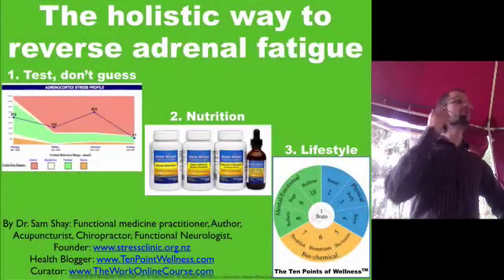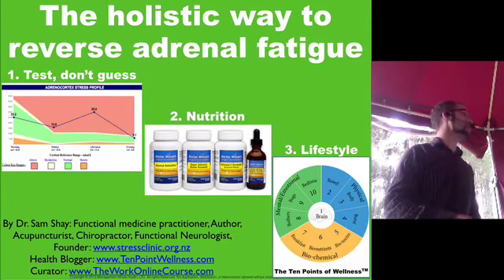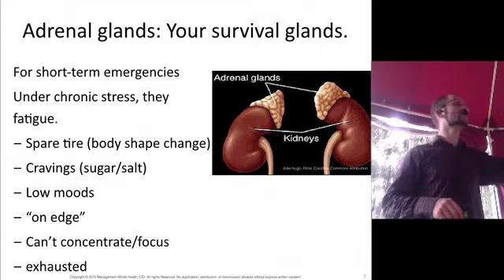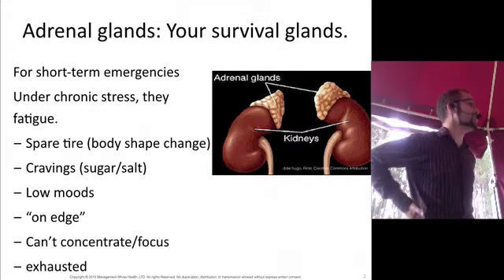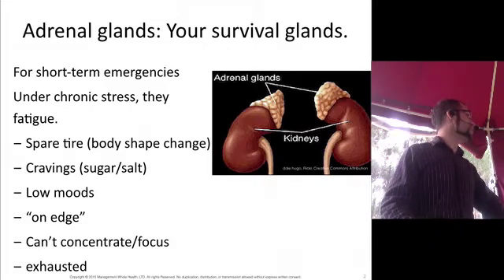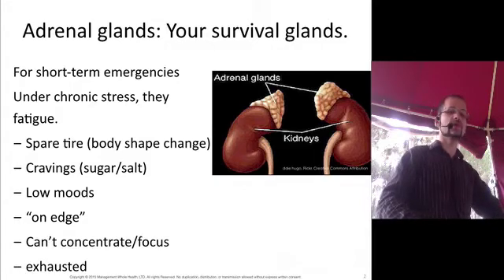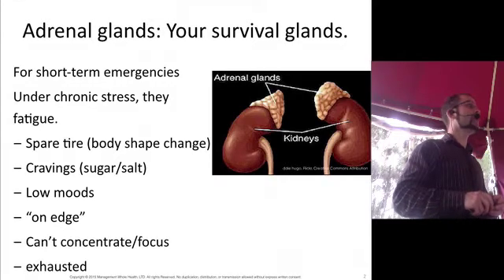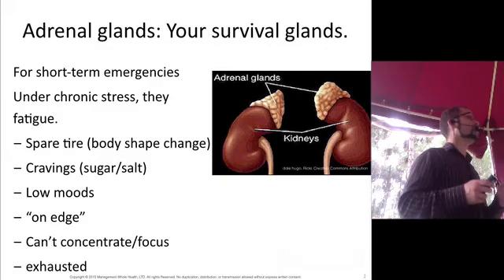Holistic approach to Adrenal Fatigue - part 1 - Why it's the 21st century syndrome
This video introduces the stress response and how it triggers the adrenal glands to make stress hormones and how modern life creates a constant exposure to stress, triggering chronic disease.

For coaching to reverse your adrenal fatigue with Dr. Shay, fill out the following survey

The next video covers the science and anthropology behind the common symptoms of Adrenal Fatigue, including
1) weight gain, especially around the belly
2) sugar cravings
3) salt cravings
4) low libido
5) menopause
6) depression
7) lack of focus/concentration
for the adrenal fatigue quiz and more free training.